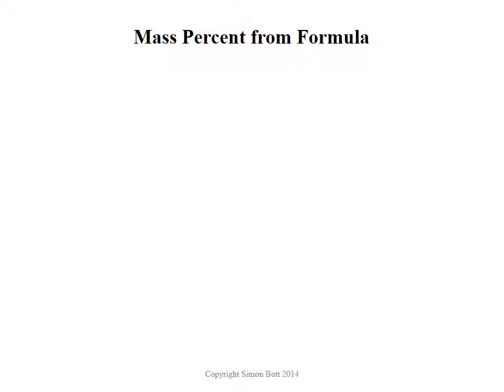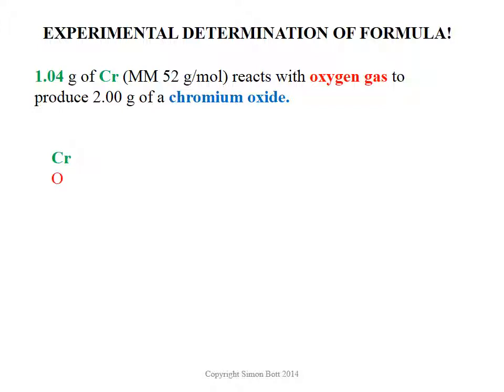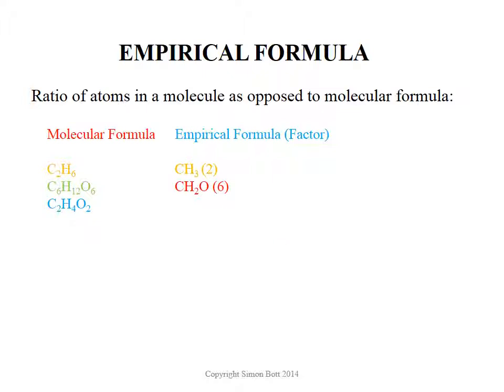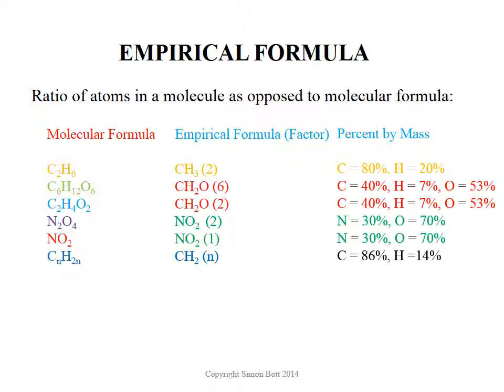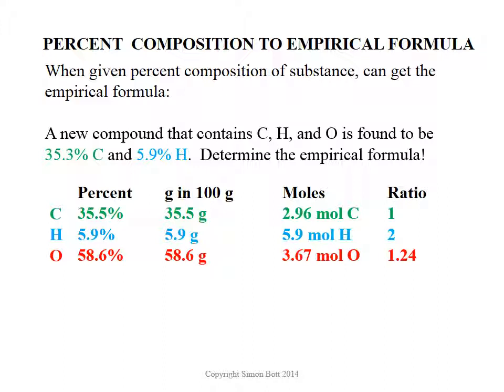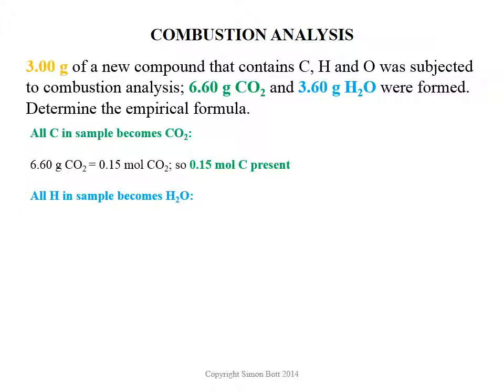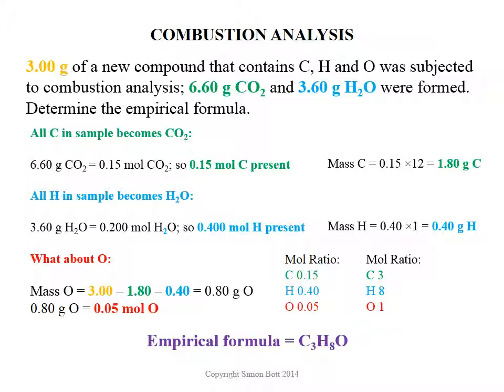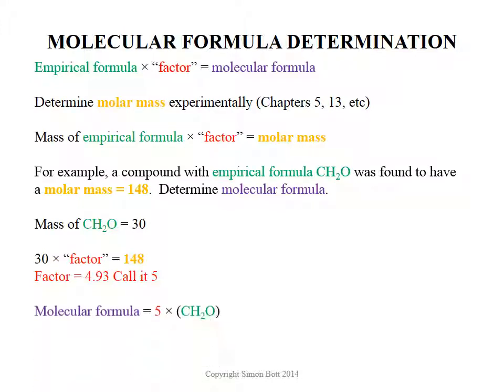Movie 6 Empirical Formula